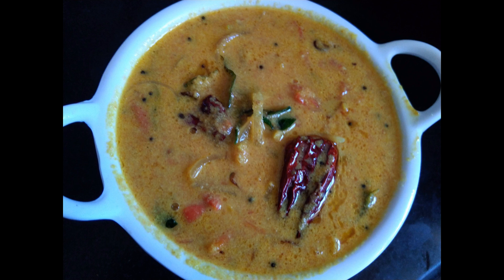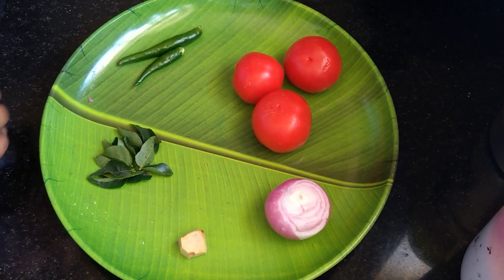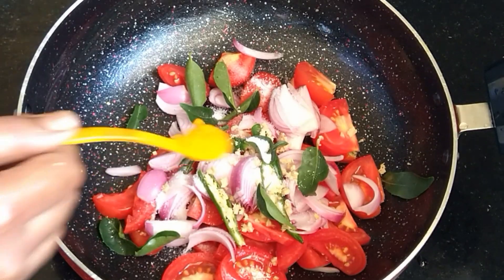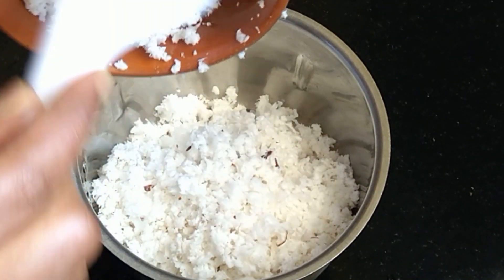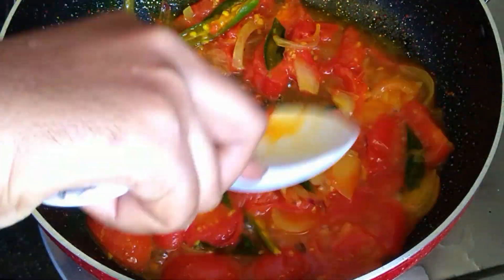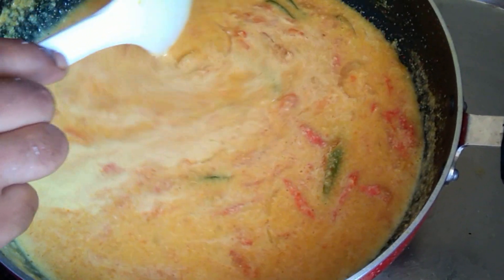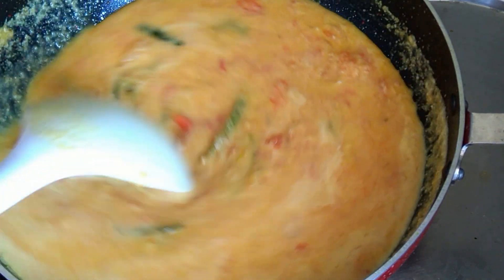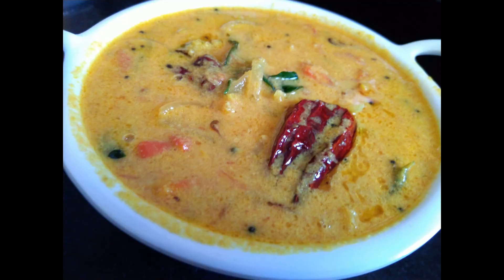വളരെ എളുപ്പത്തിൽ ഒരു തനിനാടൻ ഒഴിച്ചുകറി... പാത്രം കാലിയാകുന്നത് അറിയില്ല..,Tomato ozhichu curry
അമ്പമ്പോ എന്തൊരു ടേസ്റ്റ്.